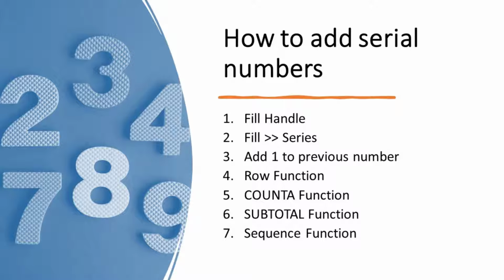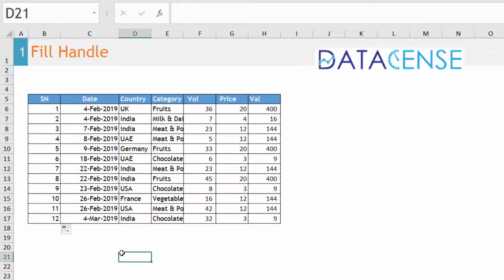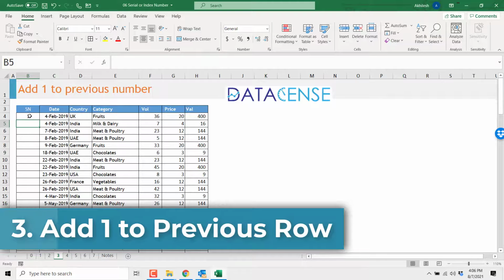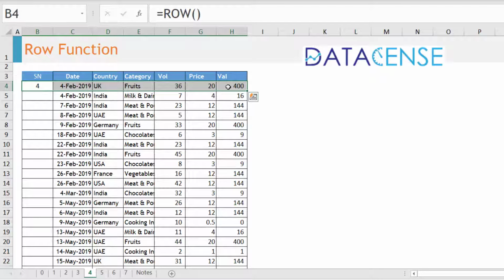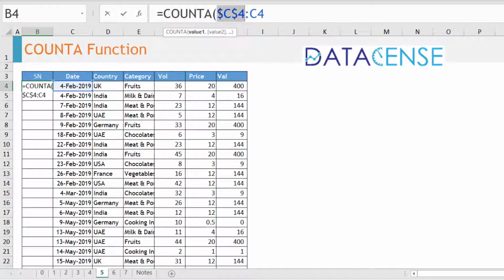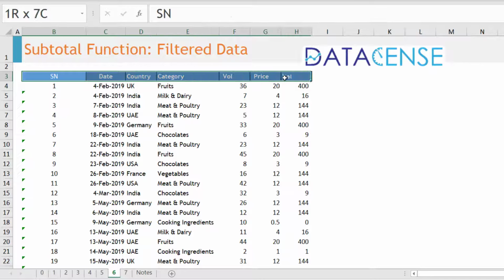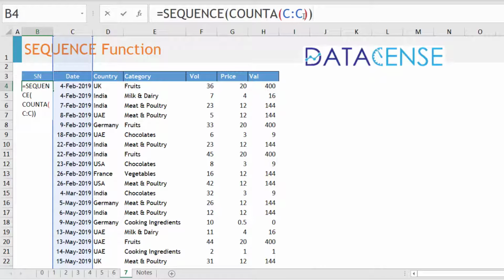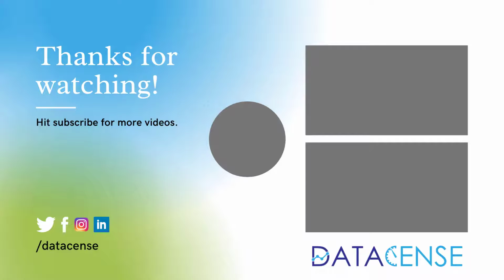7 ways to insert Automatic Serial Numbers in Excel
In this video we talk about 7 different ways to add serial numbers in excel.
Serial numbers are like salt. You never feel their presence but their absence makes your data tasteless.

Because with a serial number you can have a unique identity to each entry of your data and you also get a sense of how big or small is your dataset.

But the sad news is, adding them manually is a pain. It’s really hard to add a number in every row one after another.

The good news is, there are some ways which we can use to automatically add serial numbers in a column.

00:00 Intro
00:58 Fill Handle
01:27 Fill Series
02:11 Add 1 to the previous cell
03:00 ROW Function
03:48 COUNTA Function
04:35 SUBTOTAL with COUNTA
05:45 SEQUENCE Function
07:13 Subscribe, Like , Share

1 Min Excel: If you enjoy short videos check this section